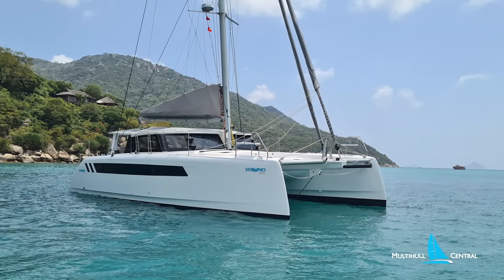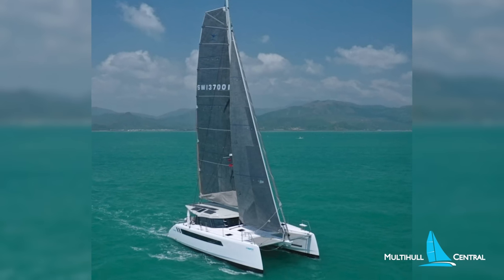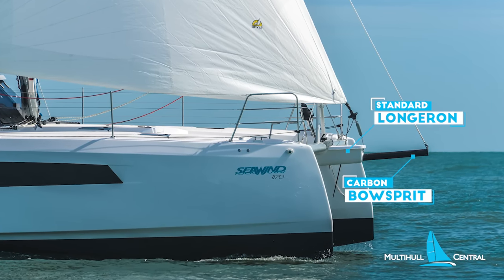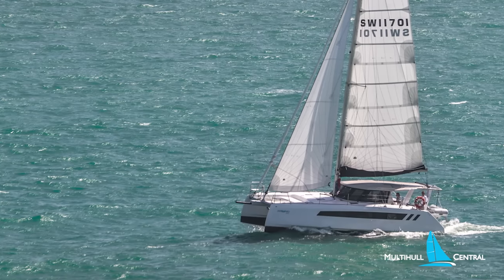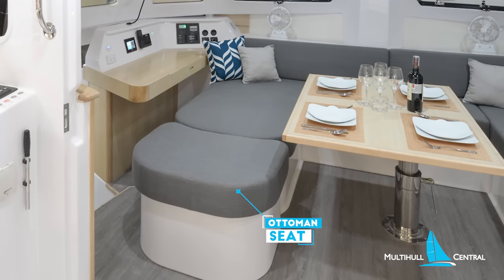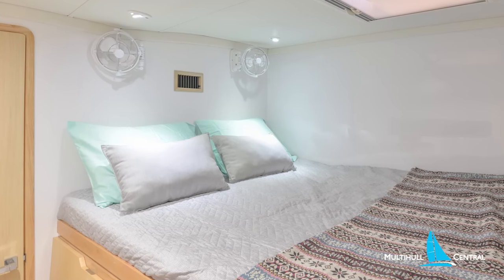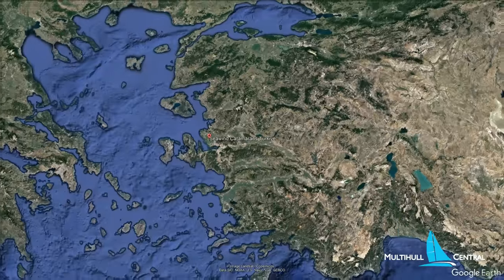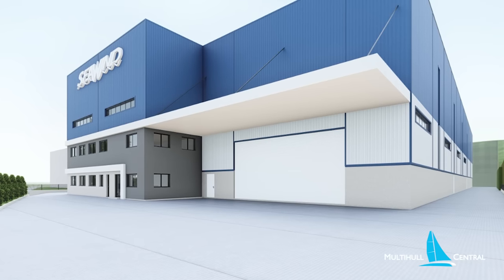NEW RELEASE: Seawind 1170 Cruising Catamaran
Join us for a sneak peek tour explaining all of the new features both inside and out on this exciting new cruising catamaran, combining the best in styling design of the 1370 with the clever Seawind interior, in a boat just under 40 feet.
Production now available for pick up in Europe from their new production facility.
Or we have one production slot available for charter investment in Sydney, Australia built in Vietnam.